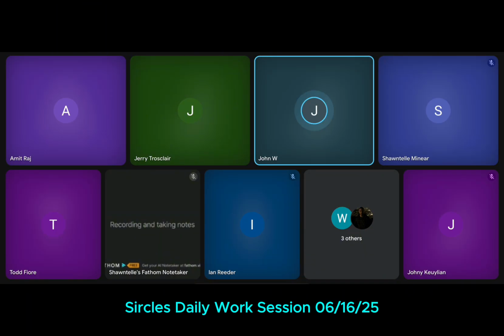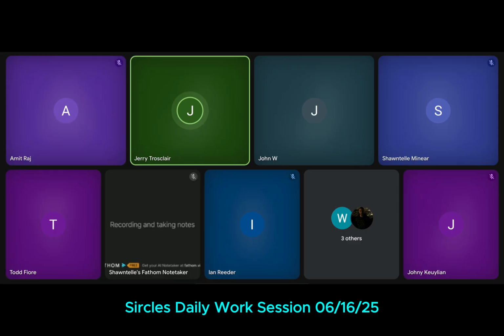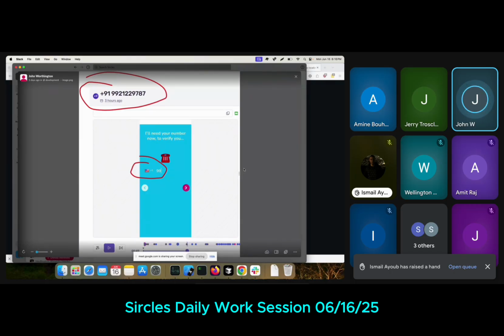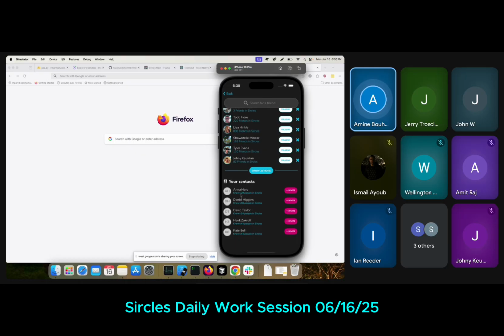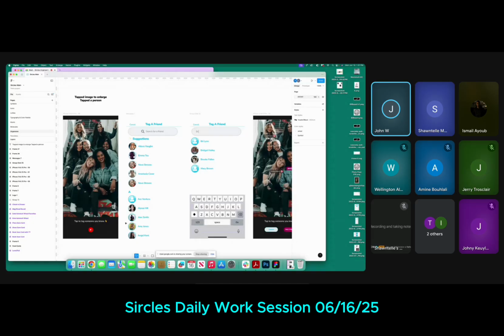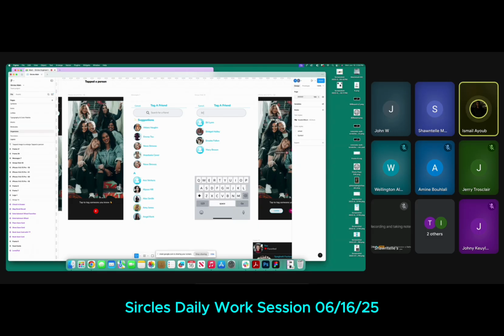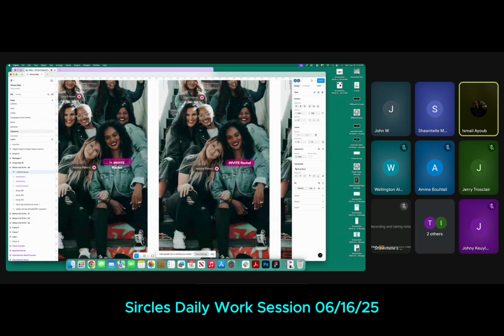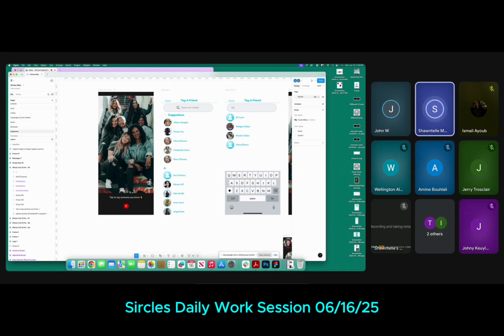Sircles Work Session June 16, 2025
Sircles Standup Recap –

Build Polishing and Final Touches
The team focused on polishing the latest build ahead of release. Minor UI glitches were addressed, including the favorite button’s state animation and issues with dynamic business links not rendering correctly for some users. These updates are now live in staging for testing.

Async Upload Confirmation
Ismail confirmed all known issues with the new async upload system have been resolved. The logic now gracefully handles retries and user transitions during the upload process. QA is underway to validate stability before full deployment.

Deep Link Behavior Refined
Jerry validated improvements to the deep link routing. Whether launched from a browser, SMS, or QR code, the app now reliably directs both new and existing users to the intended business profile. This clears the way for broader use of QR codes in real-world settings.

Onboarding Flow Improvements Near Completion
Amine is finalizing the updated onboarding experience. The team reviewed refinements to the contact permission prompt and improved visual cues in the trust circle step. Launch is expected in the next build.